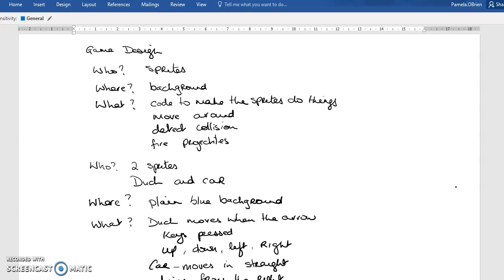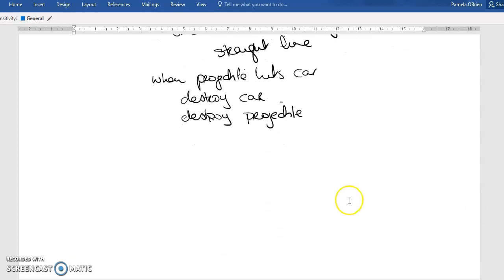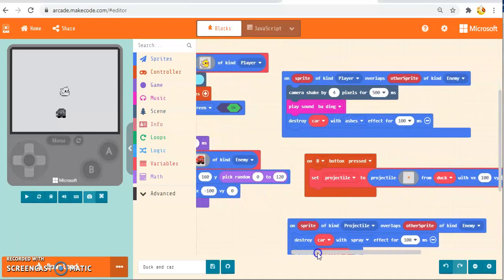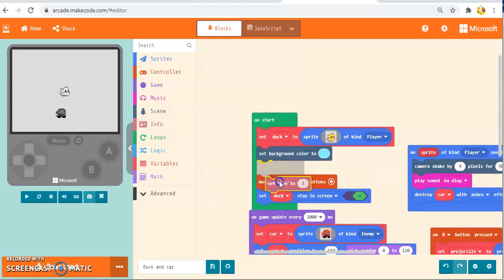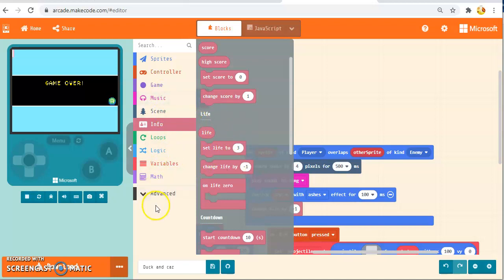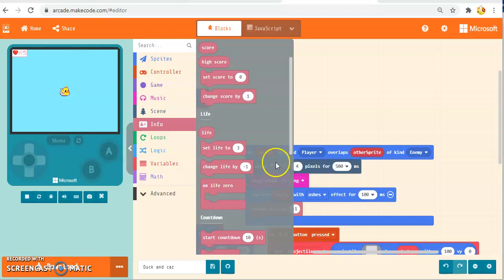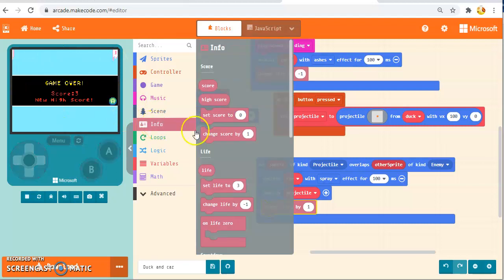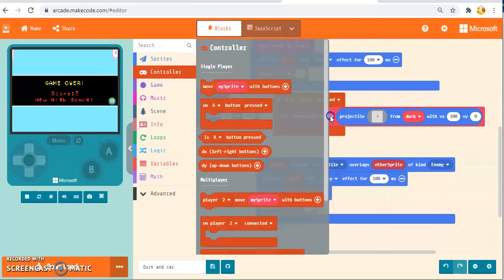MakeCode Arcade Game Part 3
In this short video we look at adding lives and score variables to our MakeCode Arcade game